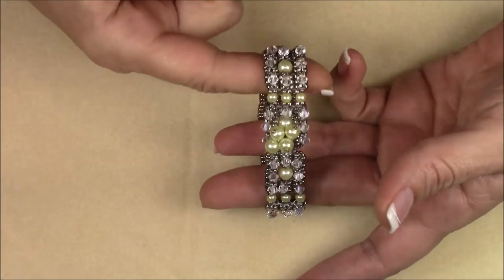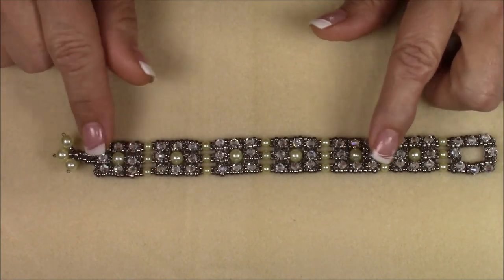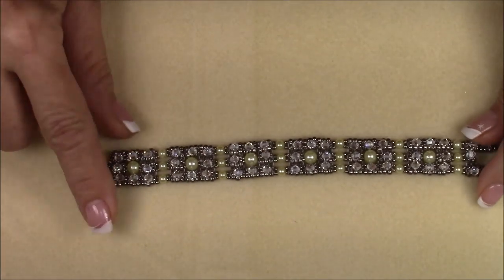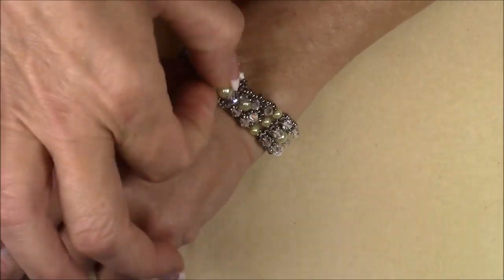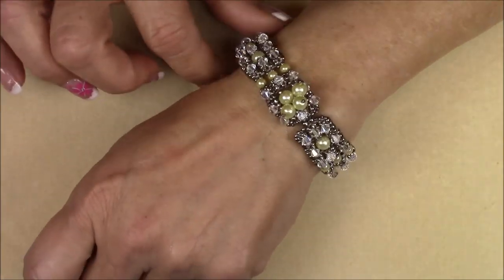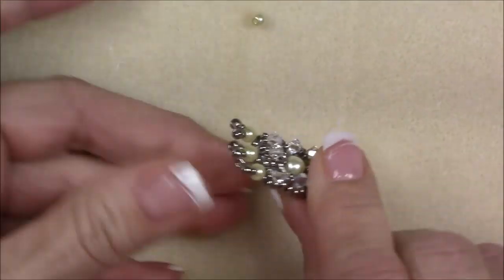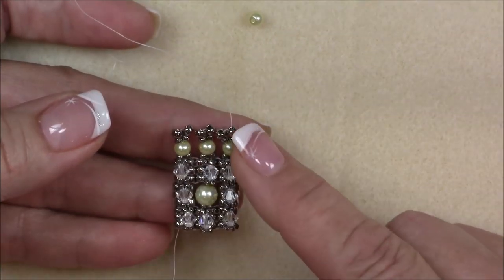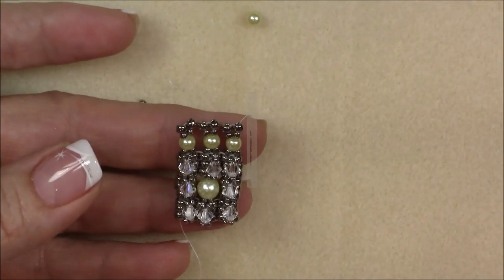Star Lit Pearls Bracelet Tutorial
Material List:
Amounts are dependent upon the length you make, this list is for a 7 and 1/2 inch bracelet.
you will need:
15/0, 11/0 and 8/o seed beads
18- 4mm round glass pearls
11- 6mm round glass pearls
56- 4mm Bicone crystals
8lb Nanofil or 6lb Fireline